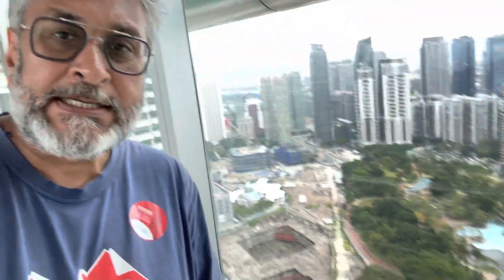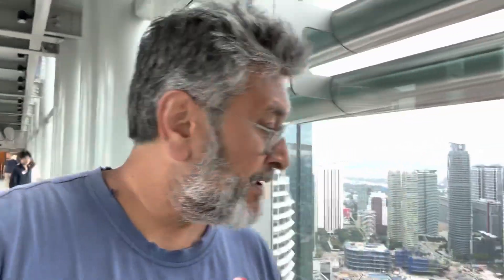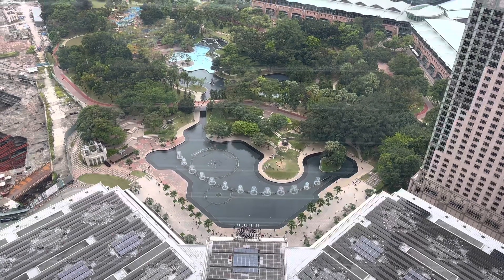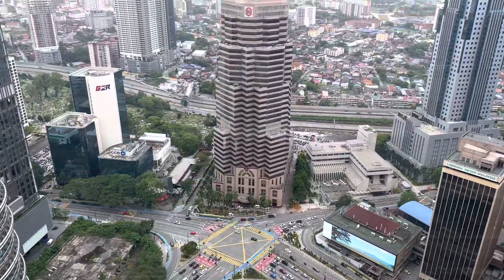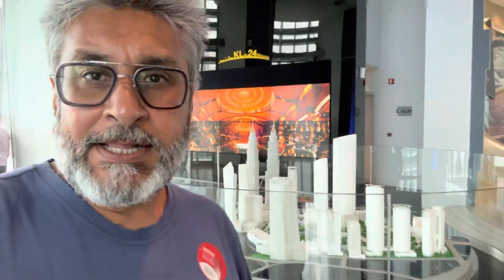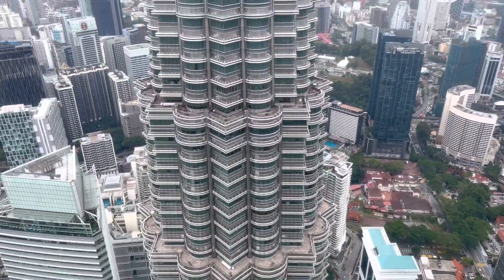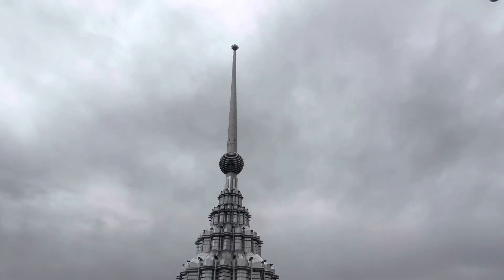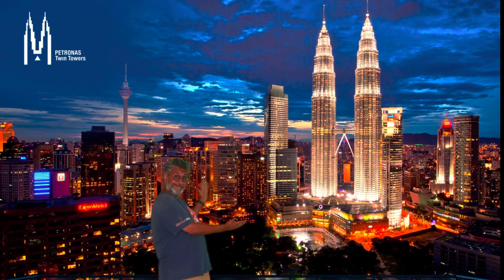Rupy's Break From Reality: Episode 29 - The top of the Petronas Twin Towers...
The one from the top of the Petronas Twin Towers...